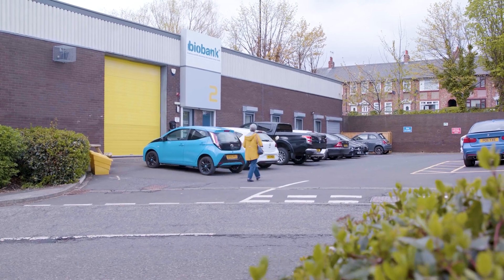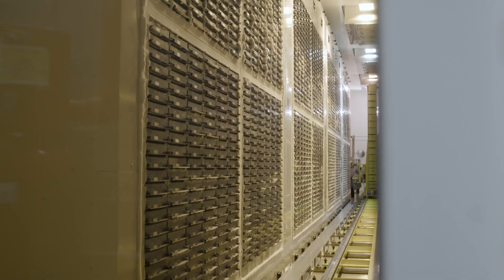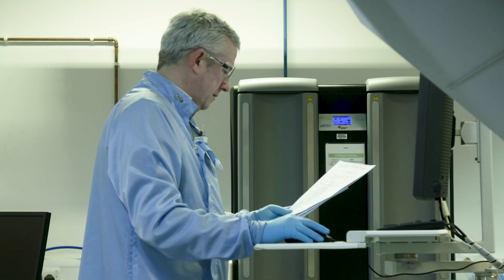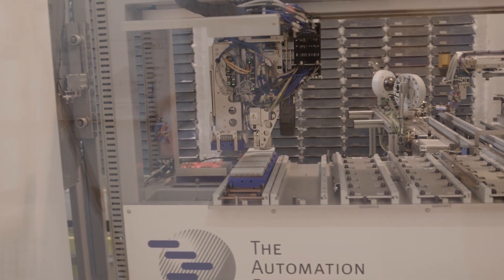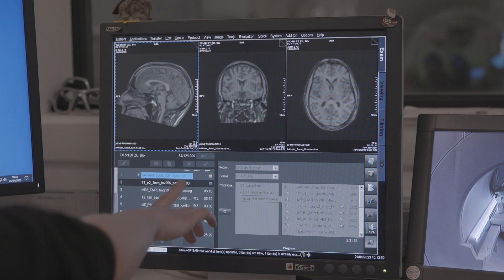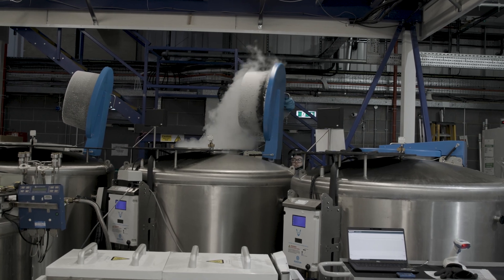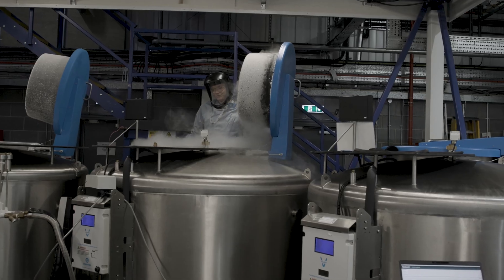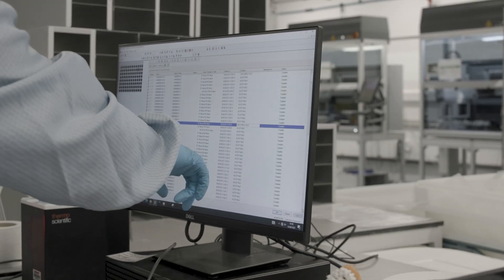UK Biobank looks to the future: interoperability, federation and generative AI | AWS Public Sector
With more than 15 years of data on half a million participants, UK Biobank currently holds 17 million samples totalling 32 petabytes of data. Thousands of new samples are added daily as well as new datasets, such as whole genome sequencing. The organisation’s chief information officer and deputy CEO discuss how new technologies, including generative artificial intelligence (AI) and cloud-based tools, may help in analysing the vast quantities of different types of data.